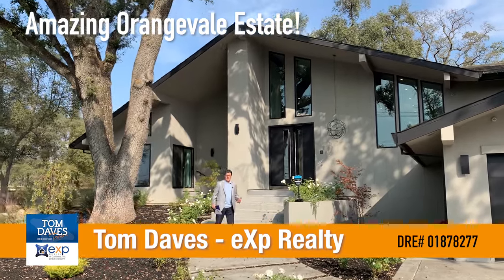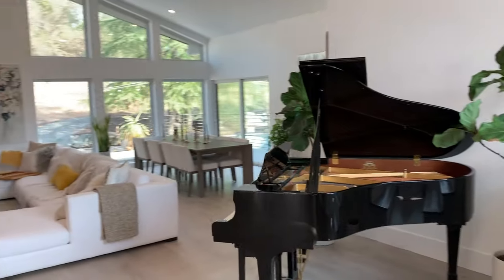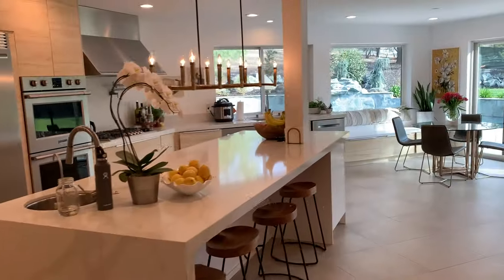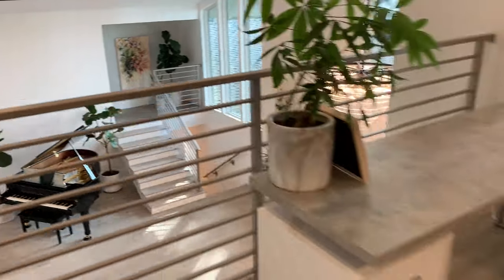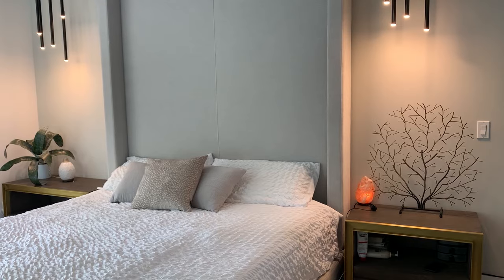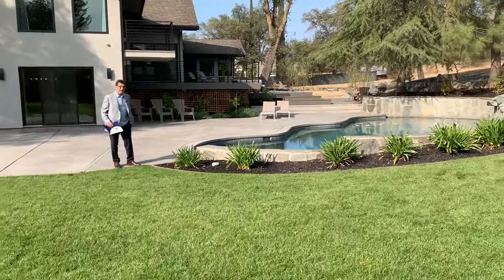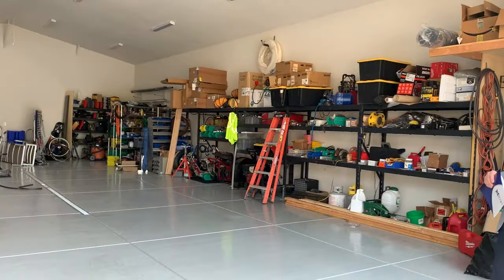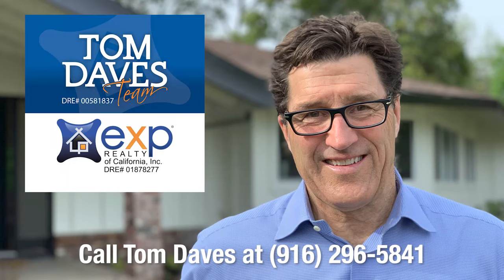7640 Hazel Ave, Orangevale, CA 95662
This gated Orangevale Estate is nestled on 2.89 acres! Welcomed by pristine landscape and stunning curb appeal, this 5-bedroom, 4-bath, 3726 sqft, energy-efficient home boasts designer upgrades, in-law quarters, a built-in pool, and a 1600 sqft insulated shop!! You'll enjoy soaring ceilings, Anderson windows, spray foam insulation with envelope wrap, and 4-zone AC, as well as a spacious living room with dining overlooking your private backyard. The chef's kitchen offers a large island and eat-in breakfast nook. Top of the line stainless appliances include double ovens, a built-in refrigerator, gas cooktop, and dual dishwashers! There's an upstairs loft with a fireplace and home office, as well as a grandmaster retreat with a sitting area, soaking tub, walk-in steam shower, and a custom closet. Outdoor living will not disappoint as you enjoy decks, a sparkling pool with new equipment, and endless privacy! The shop with a 12-ft door will fit your toys! Overall, it's a DREAM COME TRUE!! Welcome HOME!

To see this beautiful estate, call Tom Daves!

Tom Daves
Tom Daves Team
Sacramento, California
CalBRE #00581837